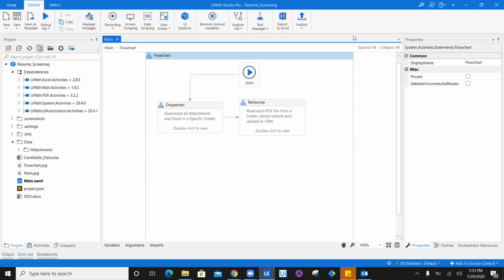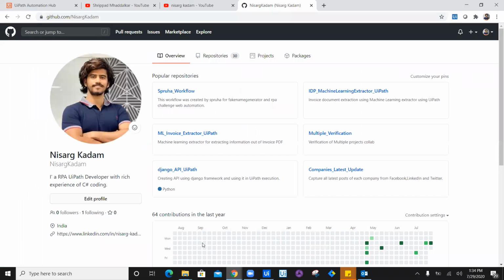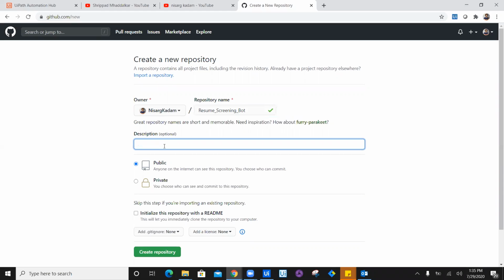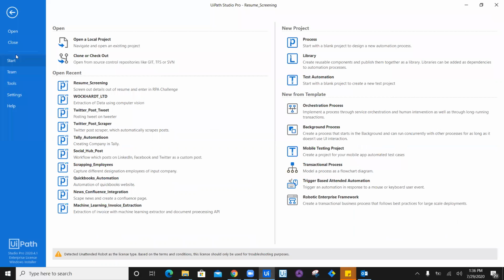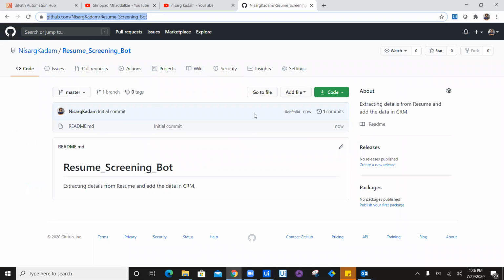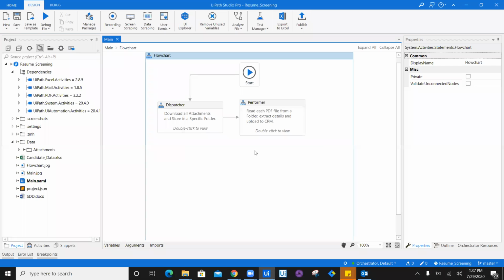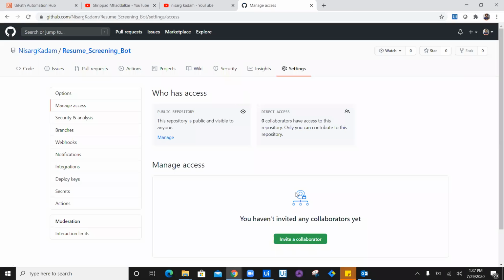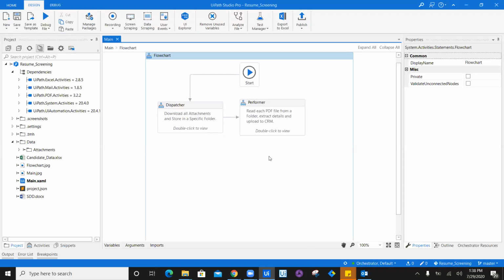How to use UiPath Automation Hub | E08 | Version Control Management in Git | Shrippad | Nisarg